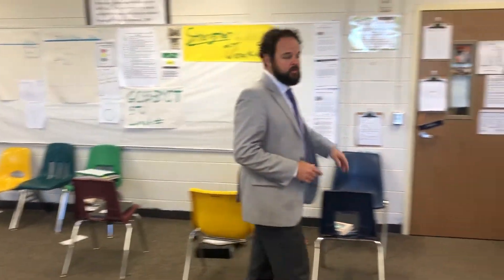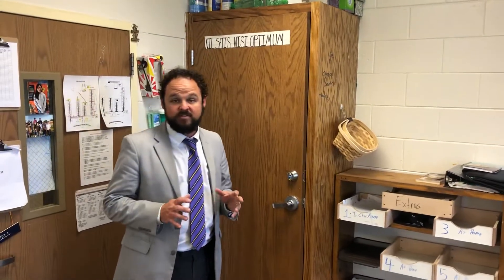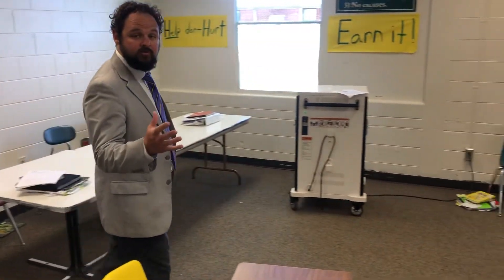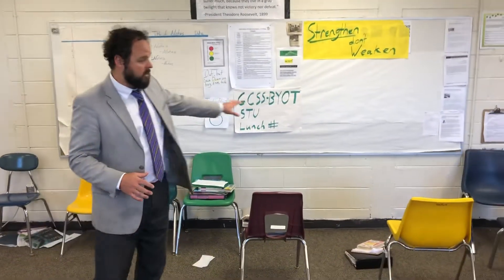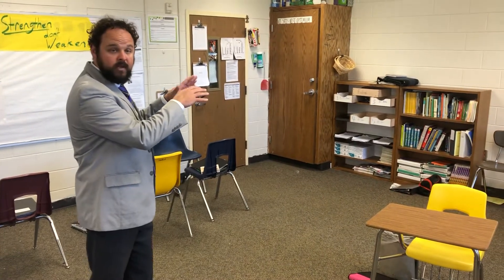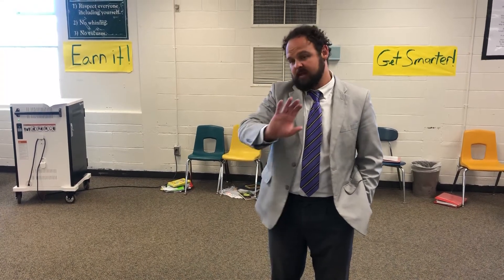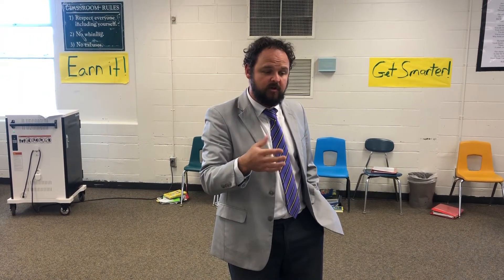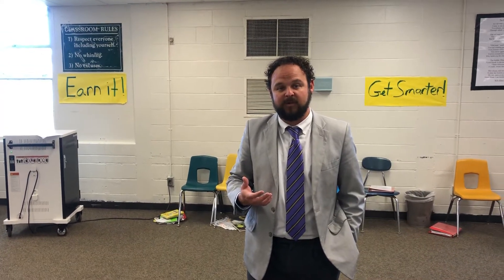February 25, 2019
Designed Classroom